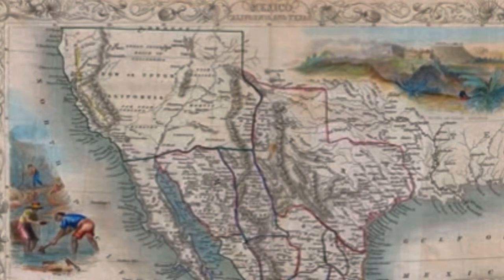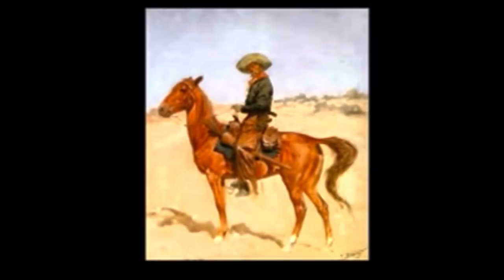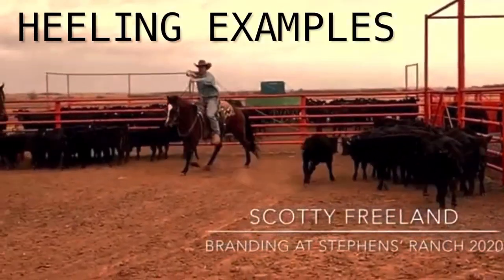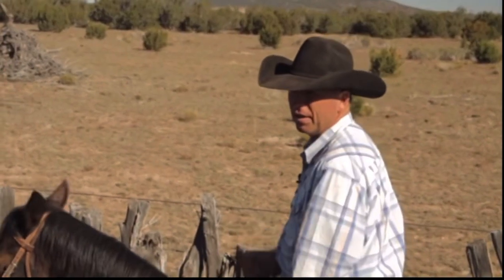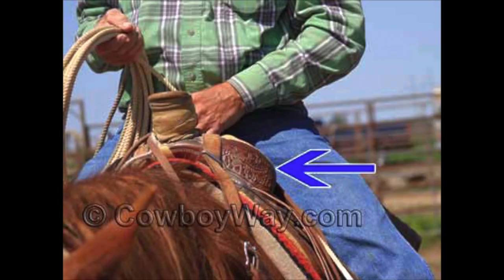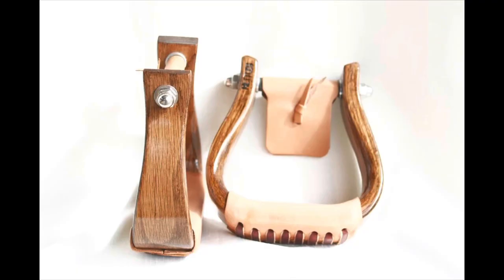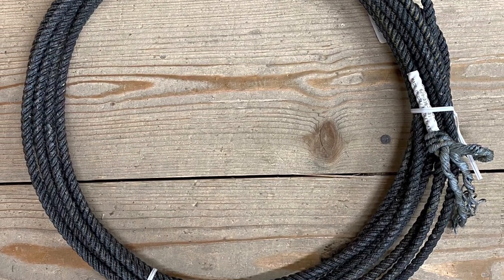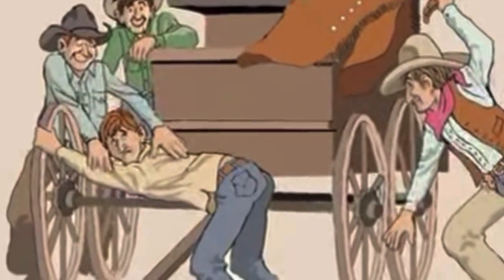A History of Hardcore COWPUNCHING Cowboys in America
The Hardcore History of Cowpunching Cowboys awaits you when you tune in to this video. Stick to the end to learn about all there is to know about Cowpunchers.